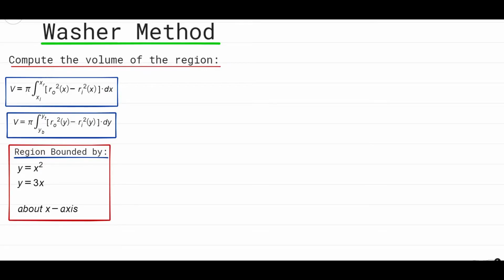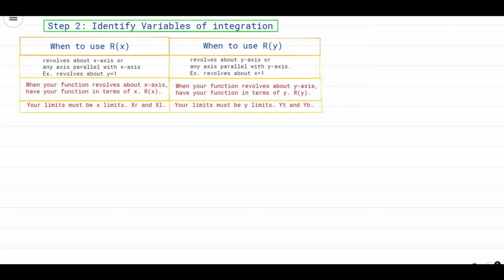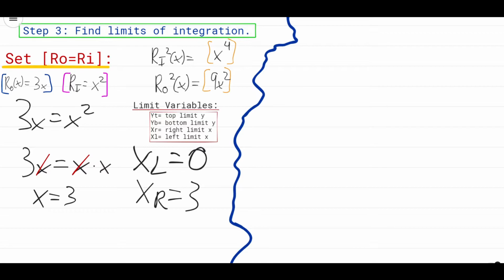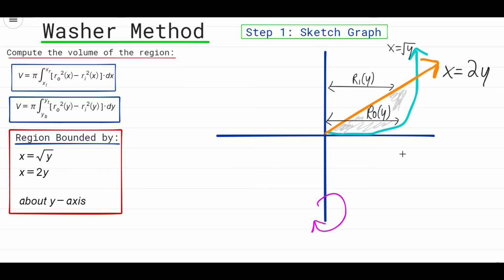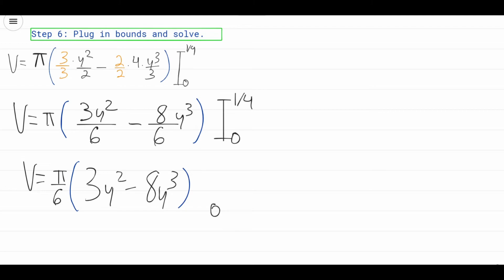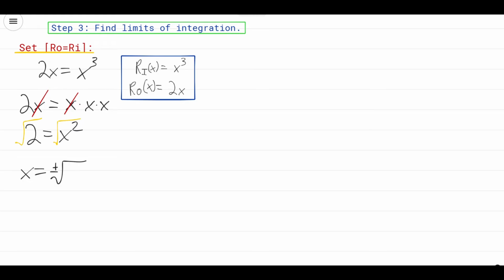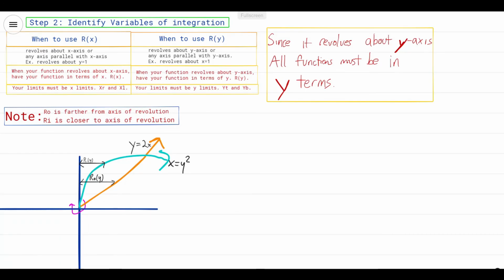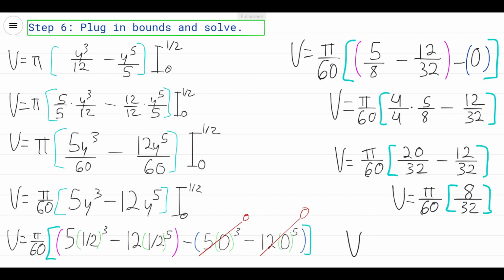Calculus II: Washer Method (English) (Made Quick and Easy!!)